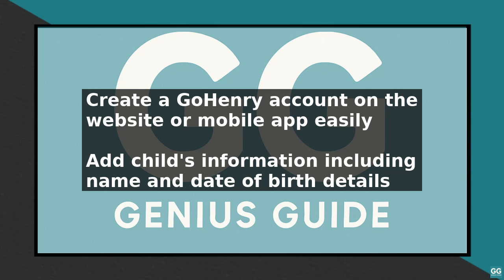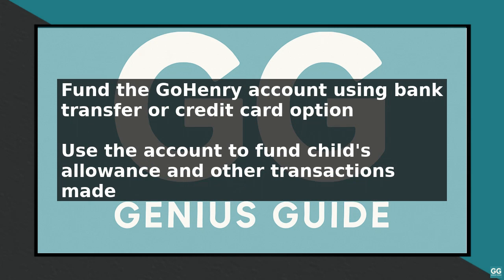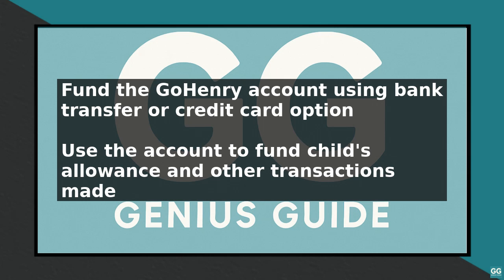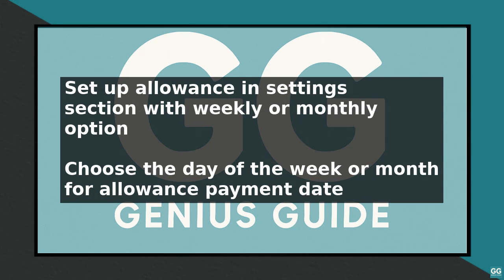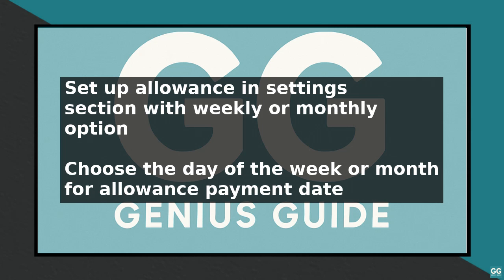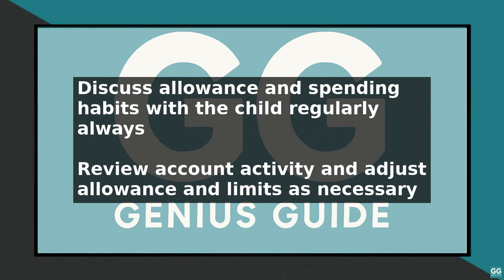How To Set Up GoHenry Allowances (2025)